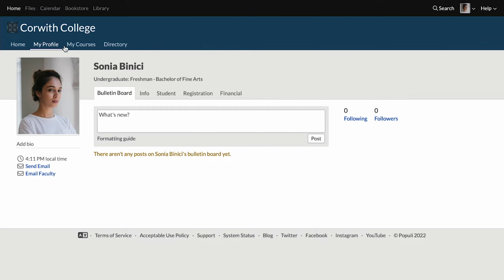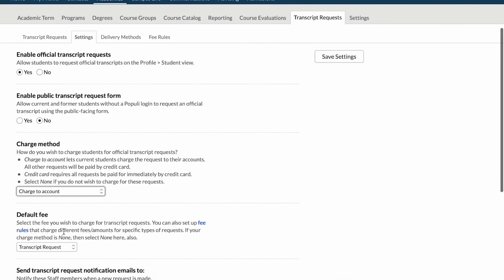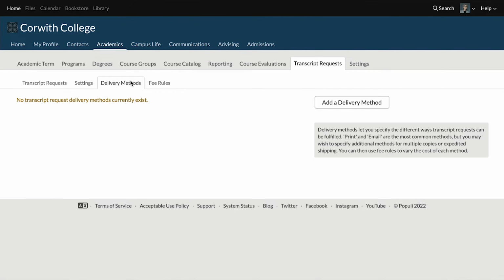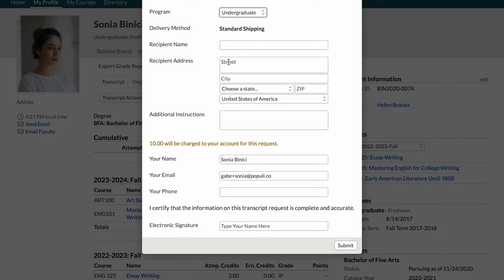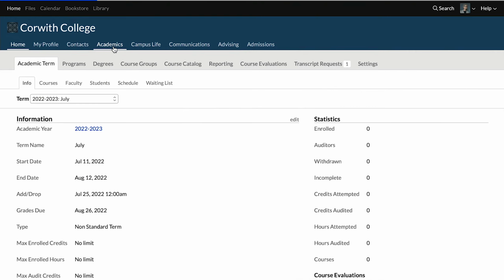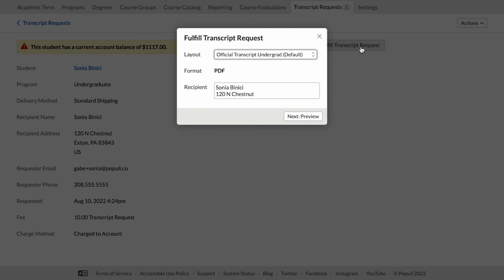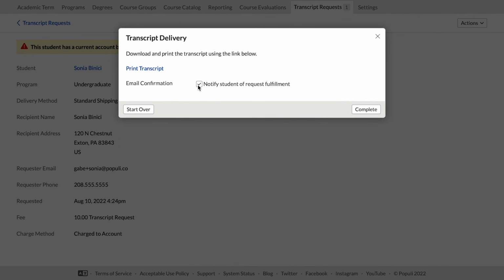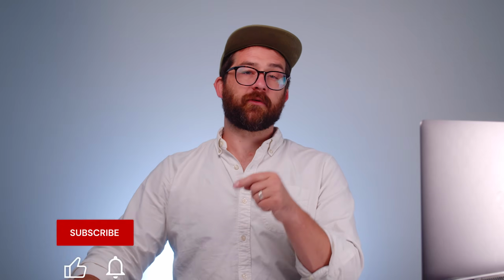Simple Transcript Requests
▫️ Josh leaves complexity in the rearview as he demonstrates how simple Transcript Requests can be in Populi! 🚨⬇️ Resources mentioned in video ⬇️🚨